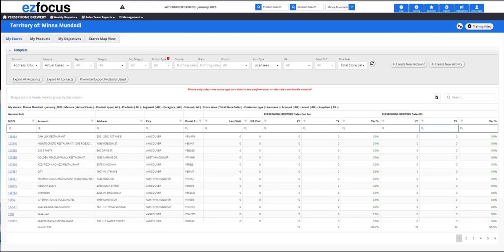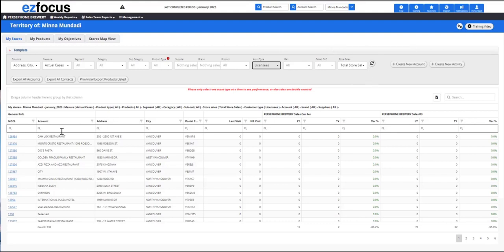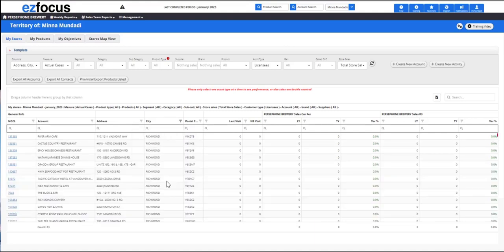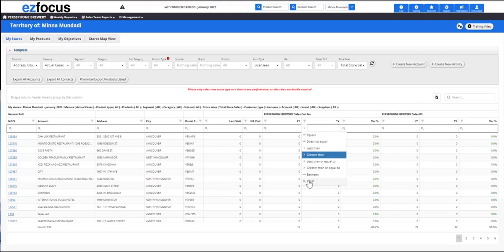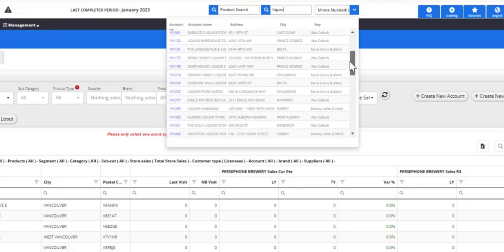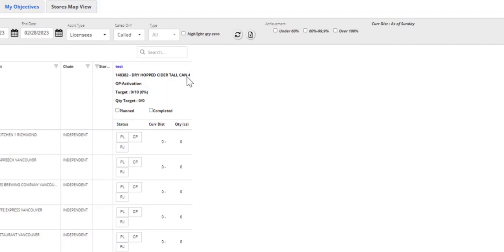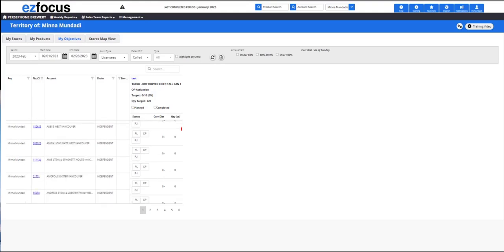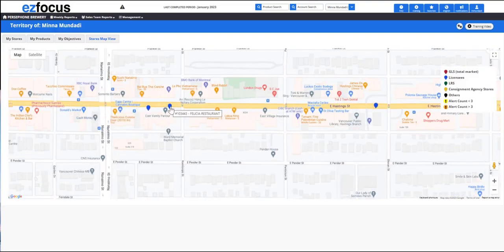ezfocus training - Beer - My stores, Objectives and Store map